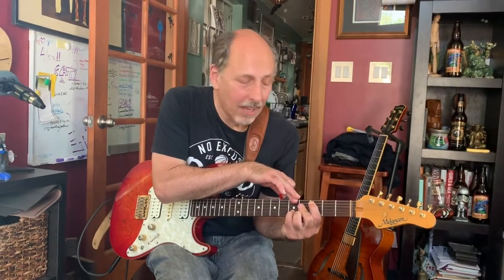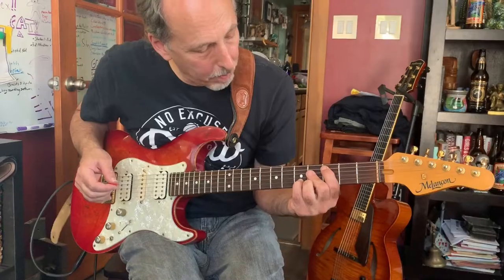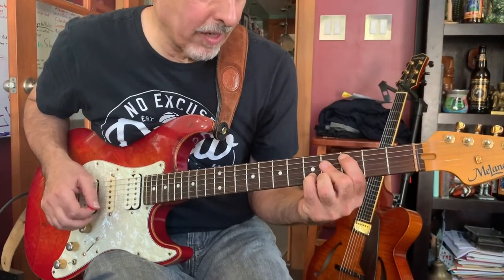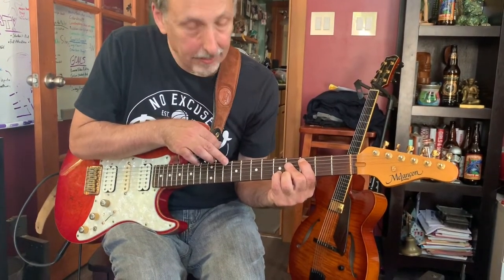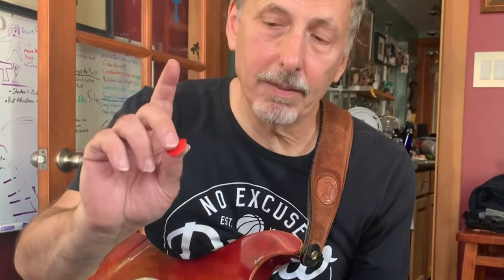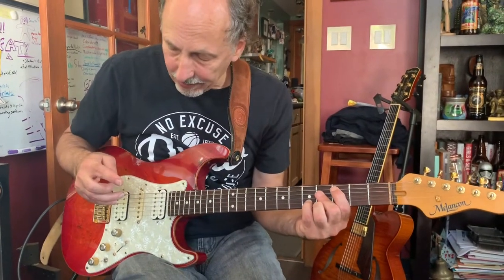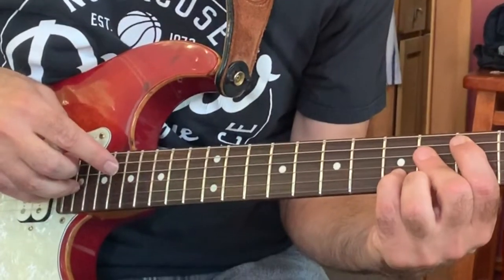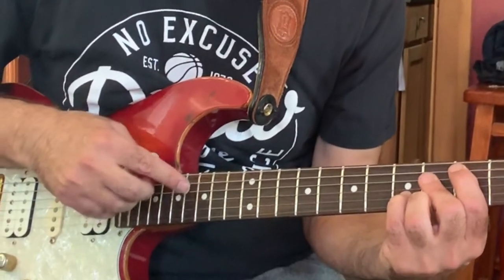Harp Harmonics from the "No Guitar is Safe" Podcast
Little video excerpt from Brad's interview on the "NO GUTAR IS SAFE" podcast by Jude Gold and Guitar Player Magazine, Check out the full podcast